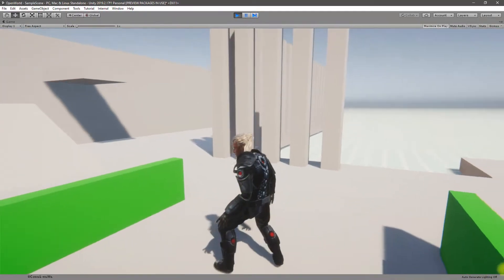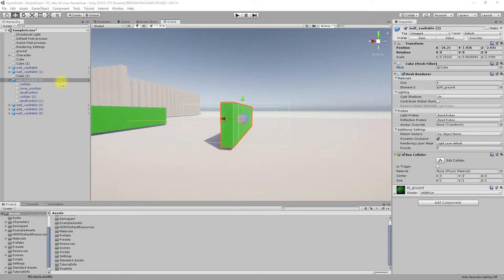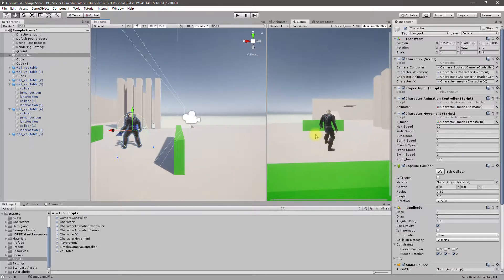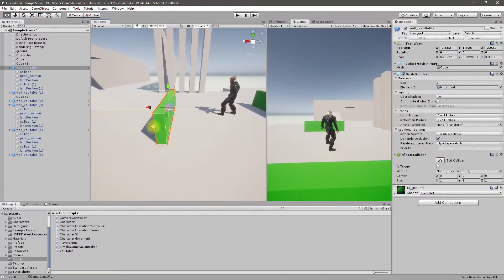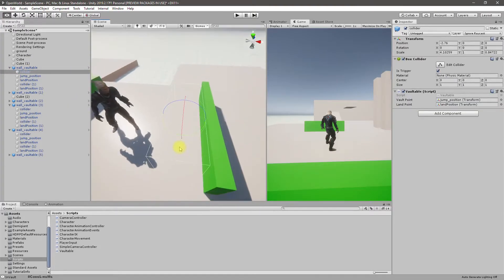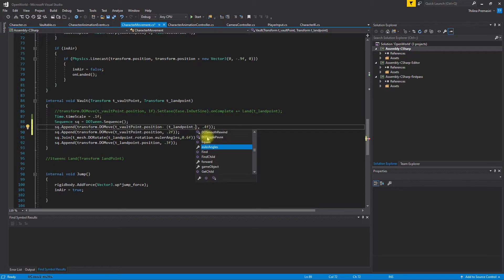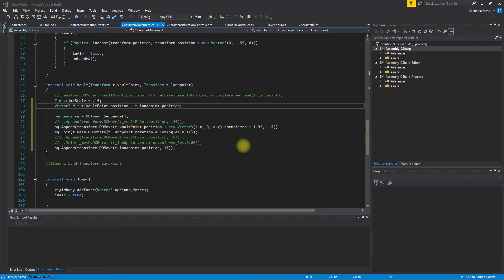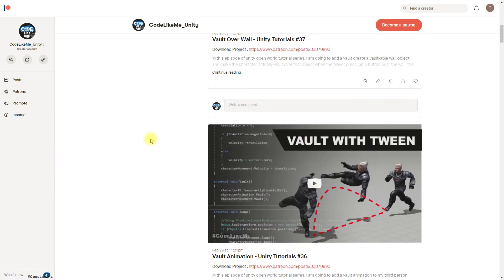Vault Over Wall IV- Unity Tutorials #40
In this episode of unity open world tutorial series, I am going to continue working on vault over wall mechanism. In the current implementation, the front leg of the character go through the wall and also there are some contradiction with the IK system with the vault system. I am going to address these problems in this episode.